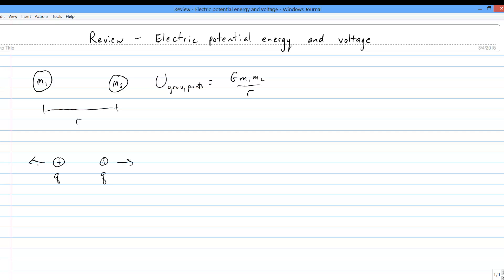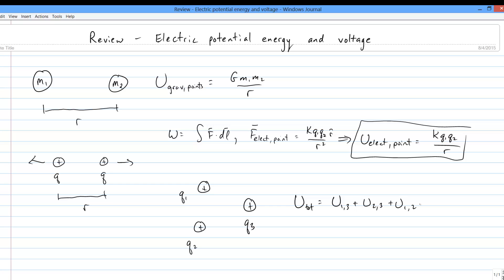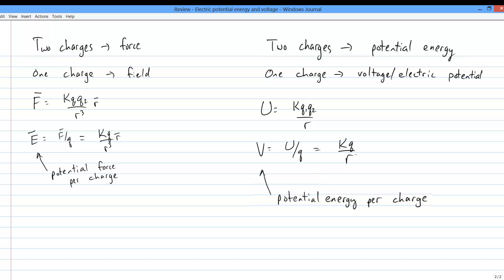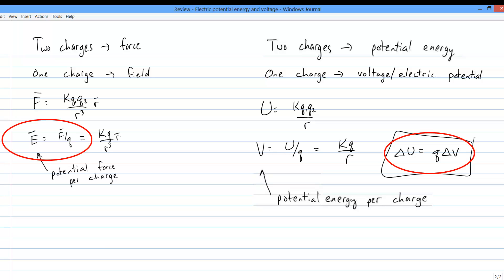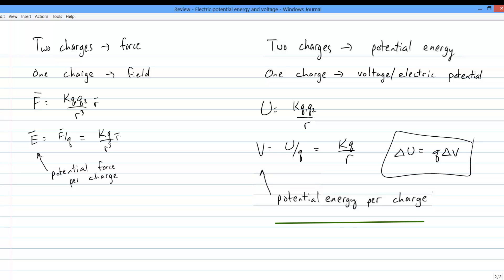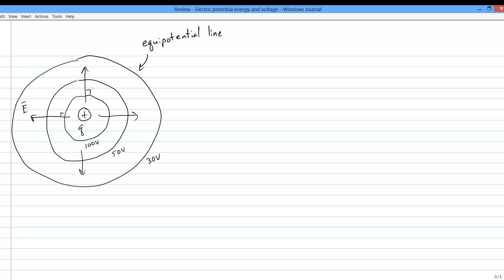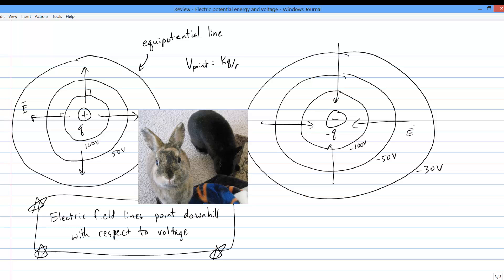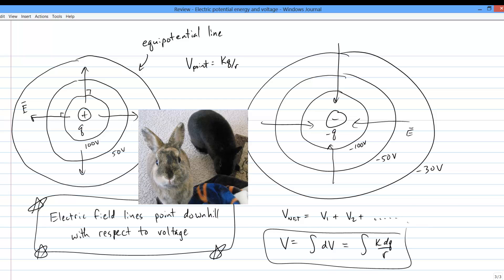Review - Potential energy and voltage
How electrical potential energy and voltage are related, with an analogy to forces and fields.